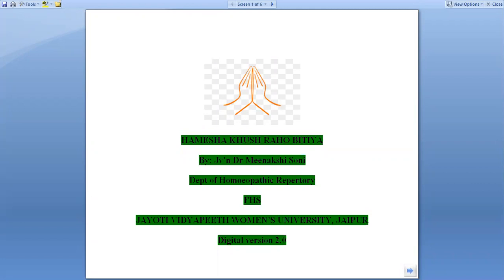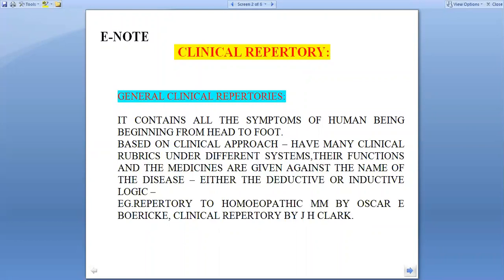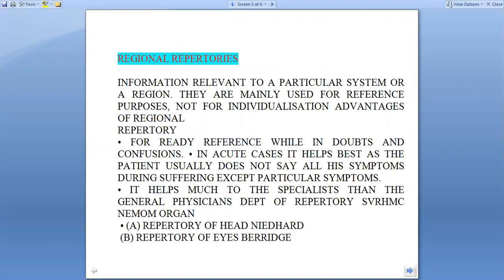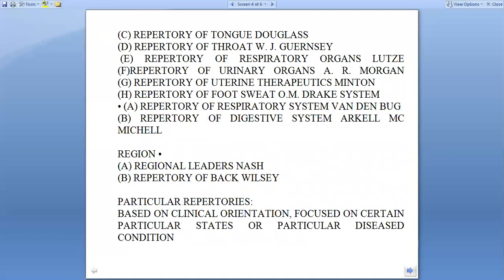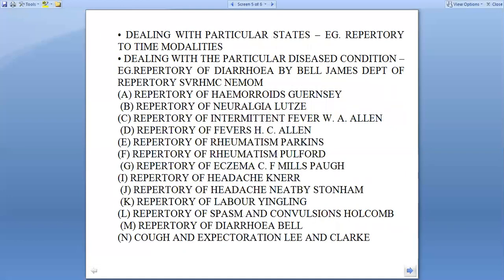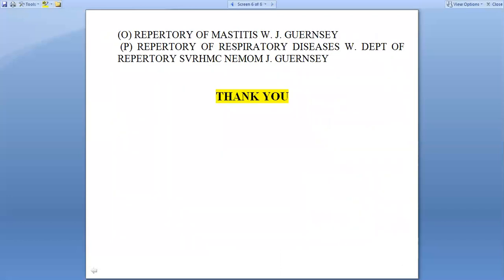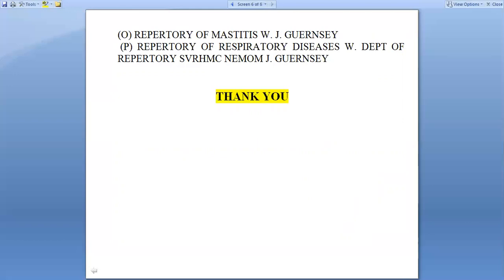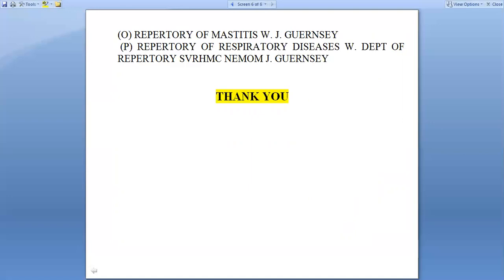CLINICAL REPERTORY PART II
DEPT OF REPERTORY
FACULTY NAME- JV'n DR.MEENAKSHI SONI